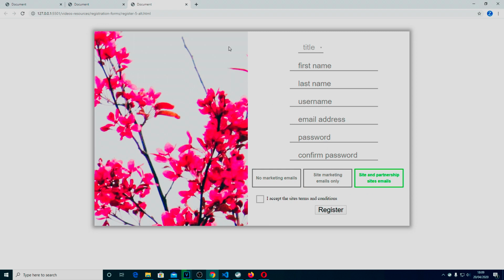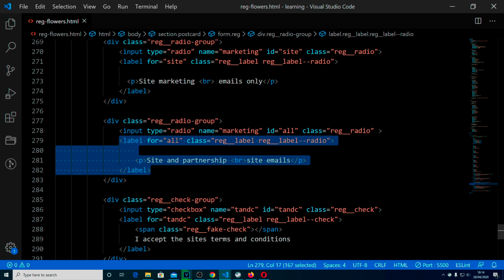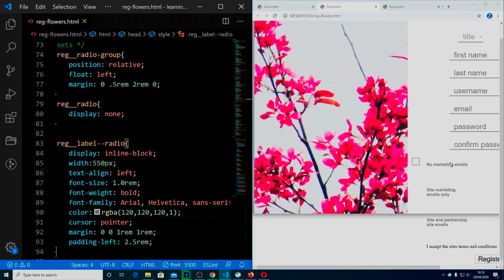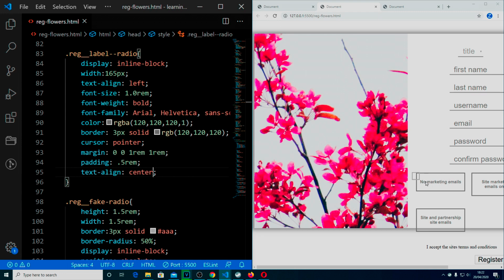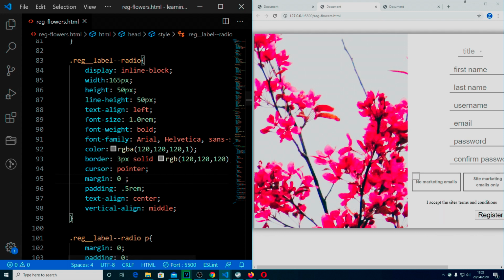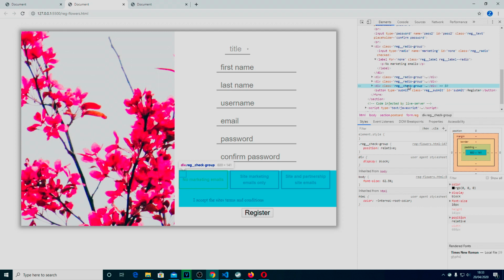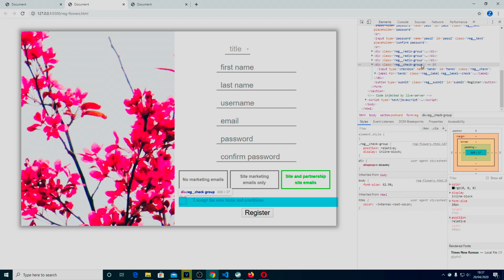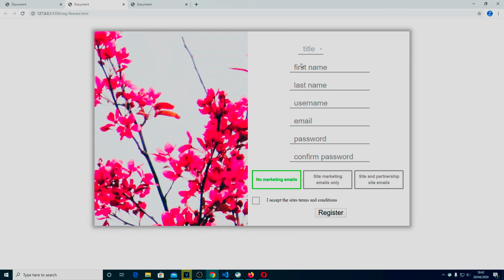Forms 9(full fat): The decent form pt 2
In this video we will be finishing off our form, we will customise the radio buttons of our form to mimic normal buttons and then do some minor updating of the checkbox